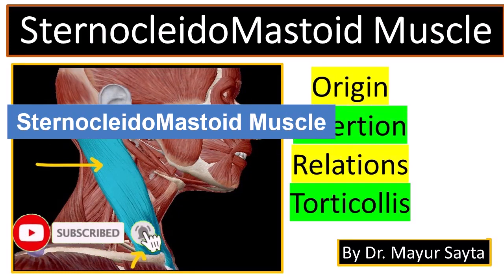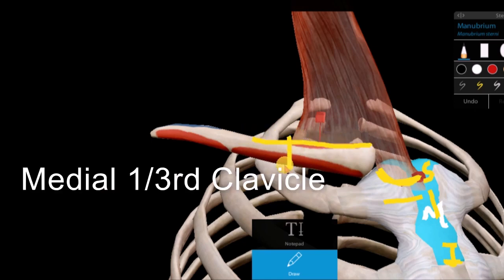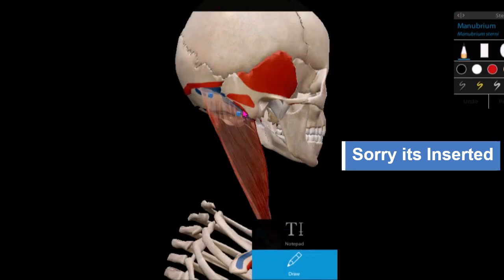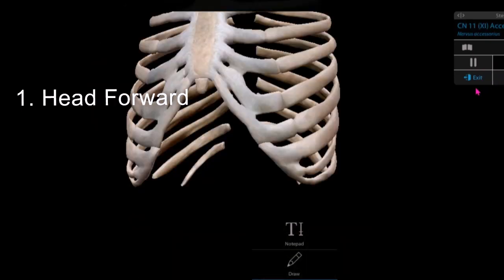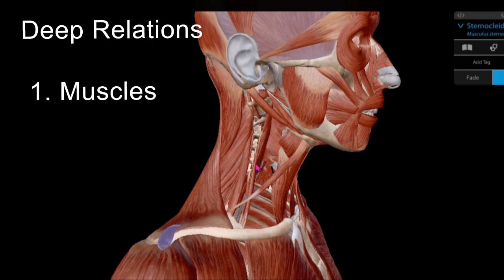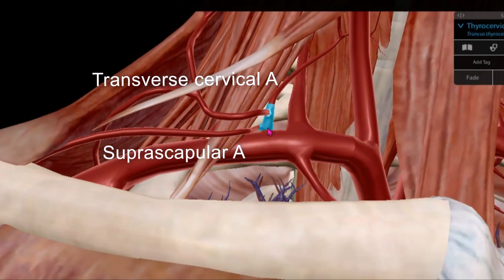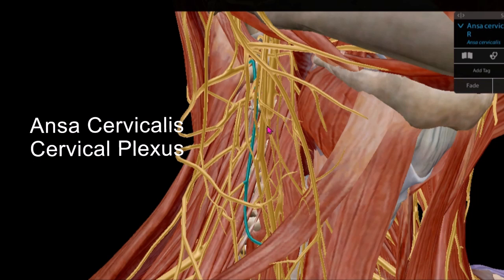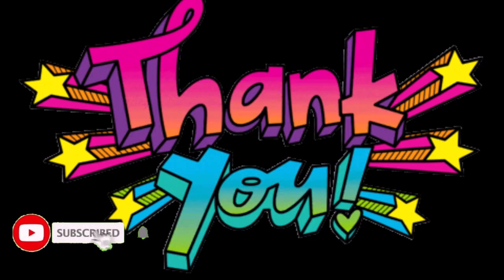SternocleidoMastoid Muscle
Chapters
00.00 Introduction
00:21 Origin
01:53 Blood & Nerve Supply
2:14 Actions of Muscles
2:56 Relations
5:10 End Part Applied Anatomy (Torticollis & Swelling)